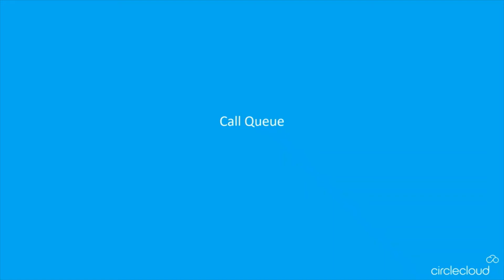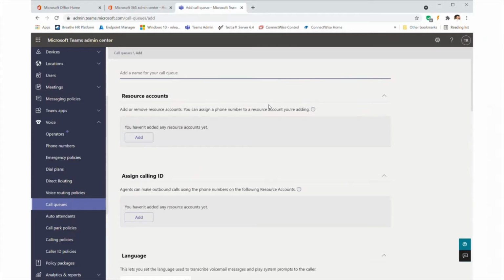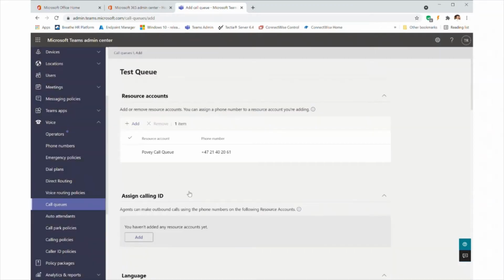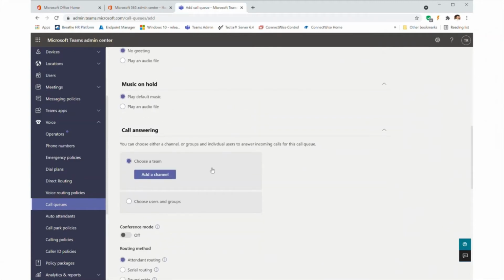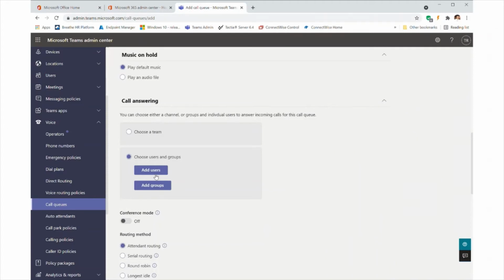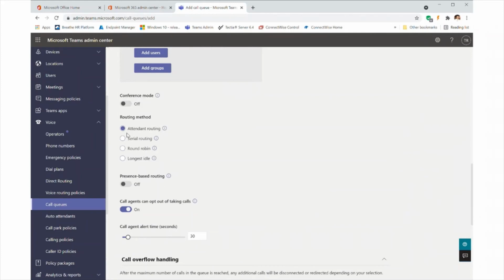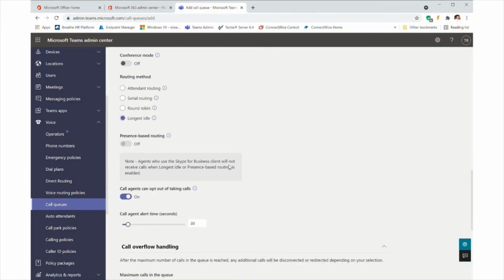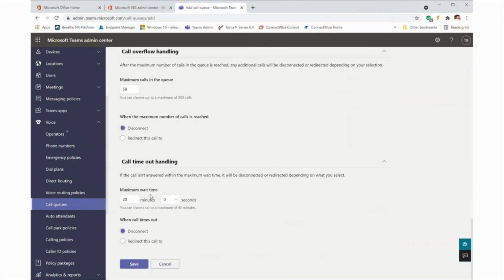5 Teams Webinar Call Queues